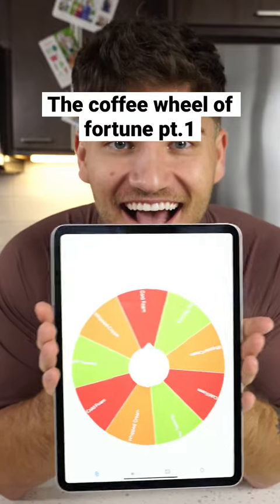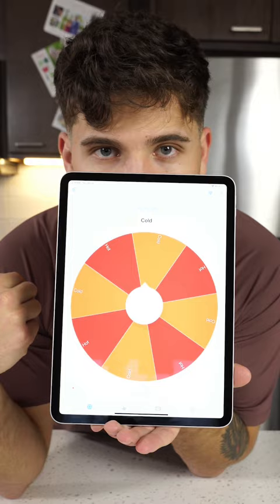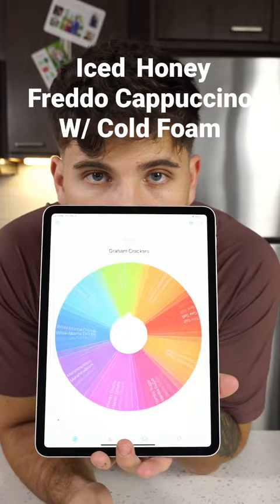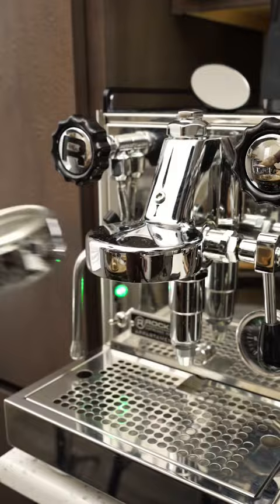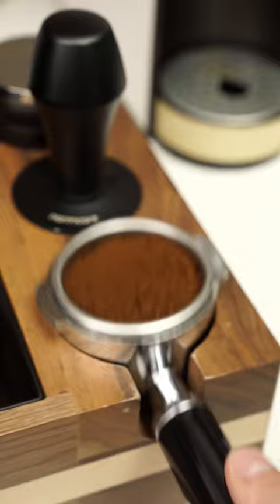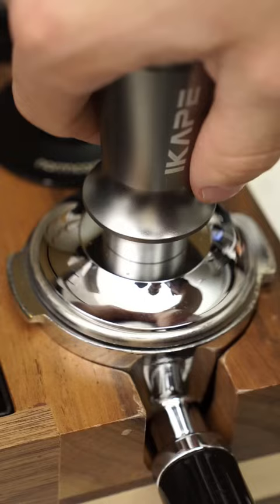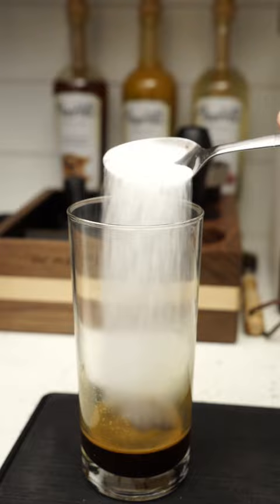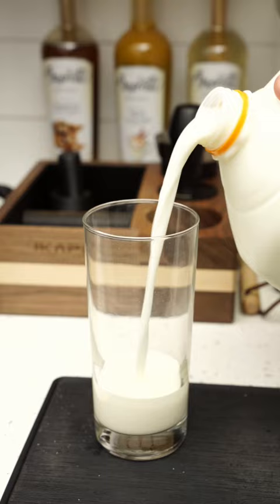The coffee wheel of fortune, returns.